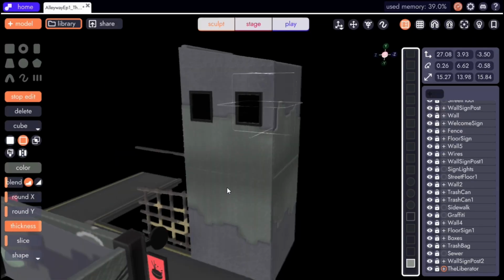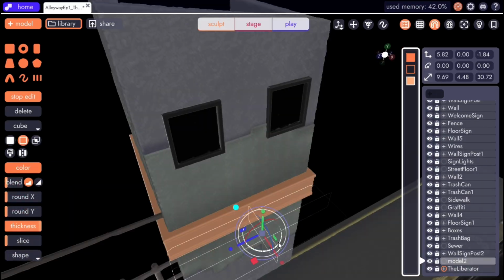Creating a City for my Indie Animated Series | The Backstabber Creator Commentary #4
The Backstabber is a character driven action-drama following two different vigilantes in a parallel plot structure. The Liberator has been at it for years, and after all that time, he’s turned cold and violent. Mockingbird is a newcomer optimistic and hopeful for the change she can make in her city. For the two, this lifestyle defines them. But in one way or another, their lives outside of this sphere of street justice will begin to change how they see vigilantism.

In this video I basically go over the new mouth charts I made for my character models alongside the new exterior city 3d model I'm working on.